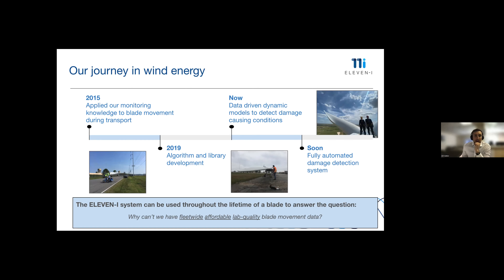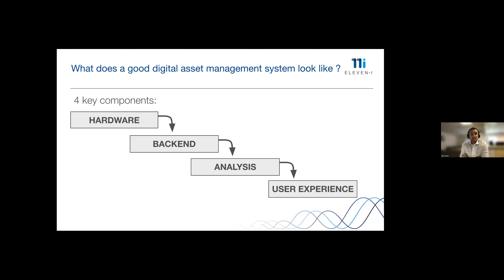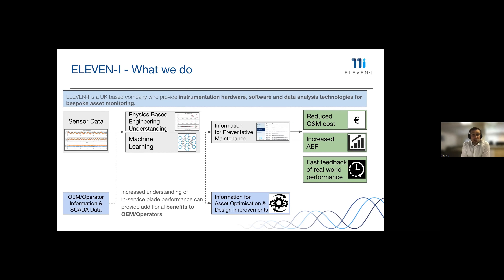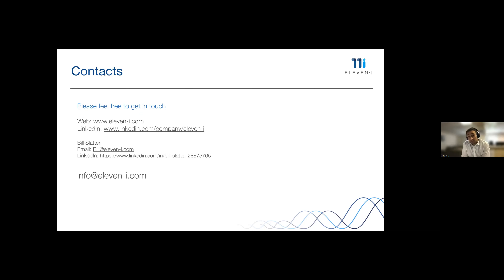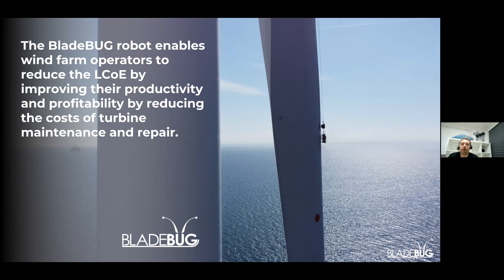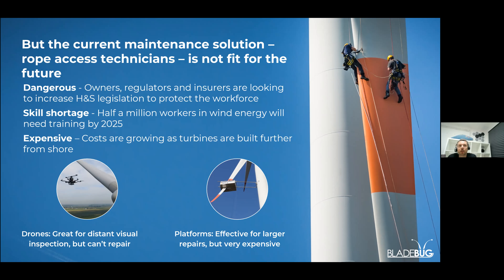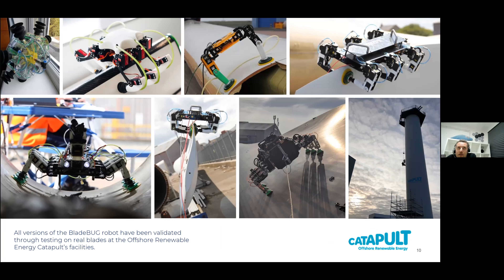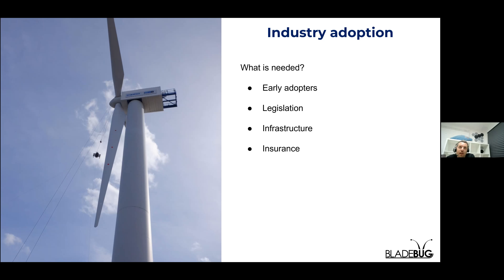Wind Turbine Blades Week Webinar 3 - DISRUPTIVE INNOVATION: What is the future of blade maintenance?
Wednesday 18 May, 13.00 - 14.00

Host: Andrew Macdonald, Director of Offshore Wind Development and Operations, Offshore Renewable Energy (ORE) Catapult

Guests:
- Chris Cieslak, CEO, BladeBUG
- Bill Slatter, CEO, Eleven-i